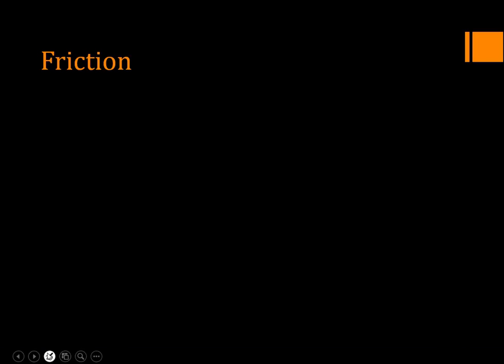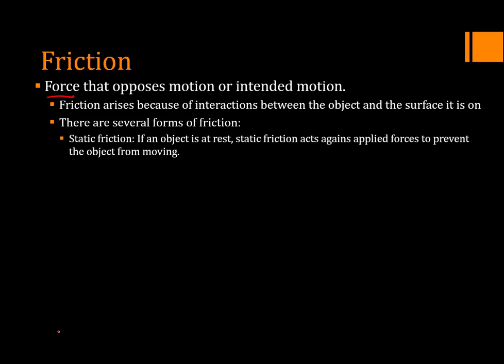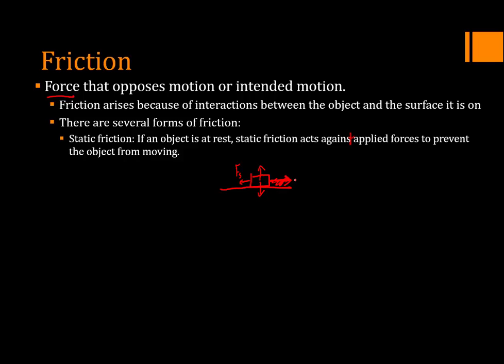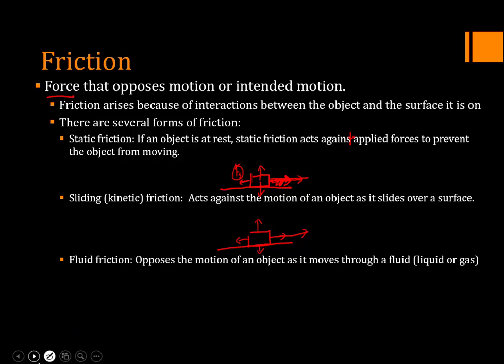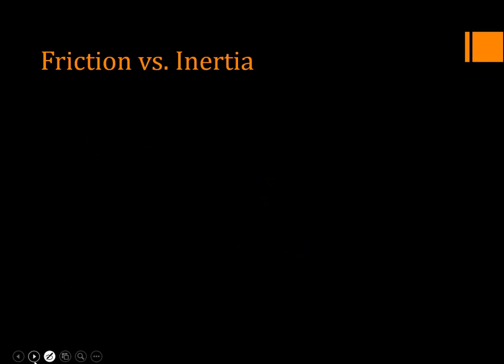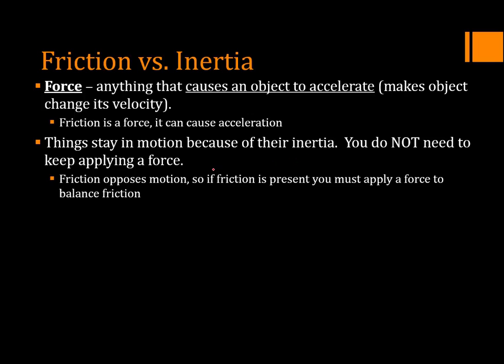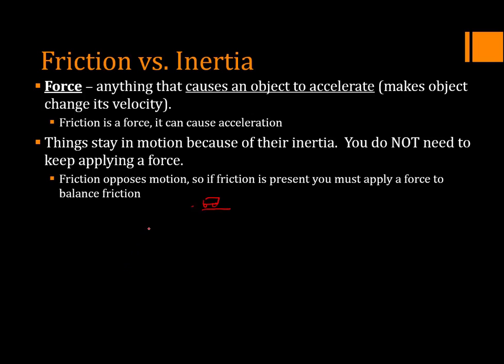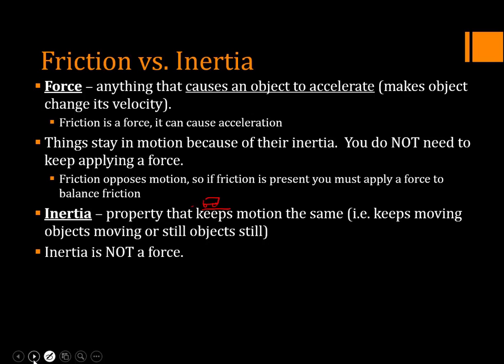12.2A Friction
Friction